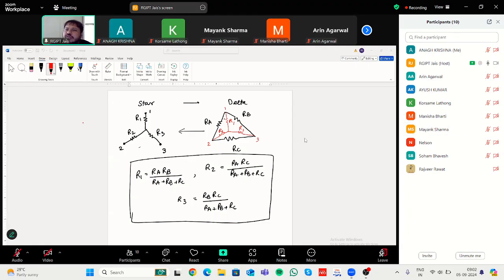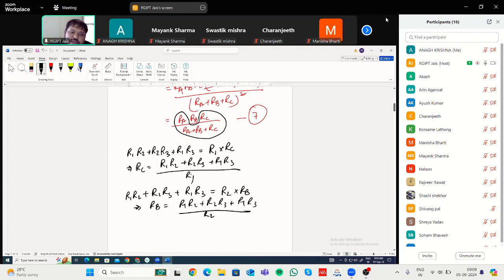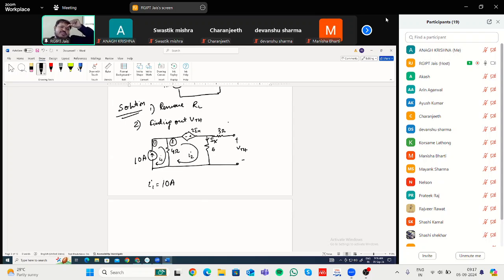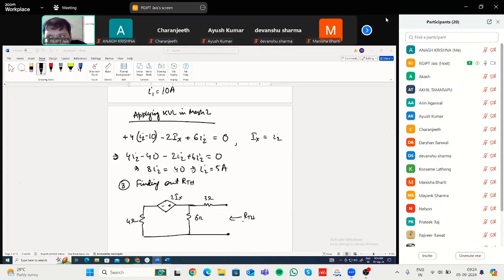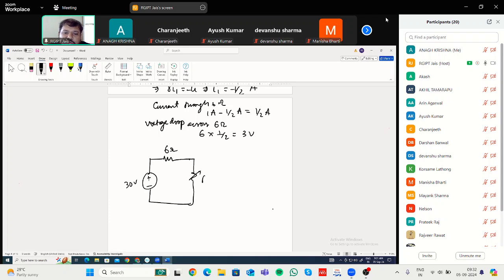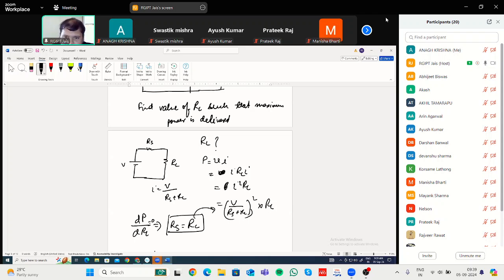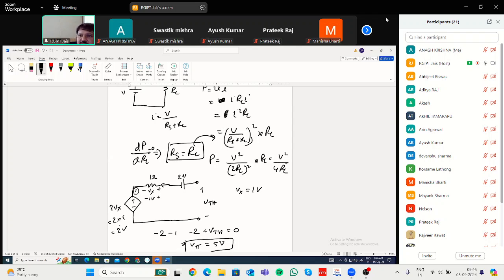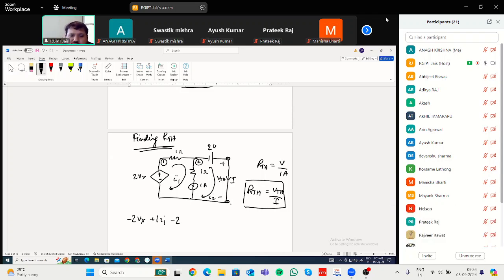ECE 102 [EV] | 05/09/2024